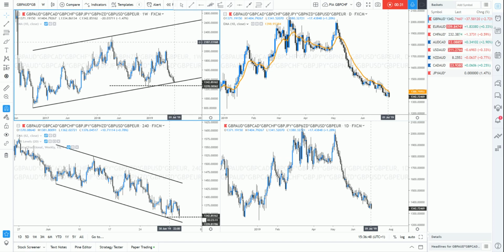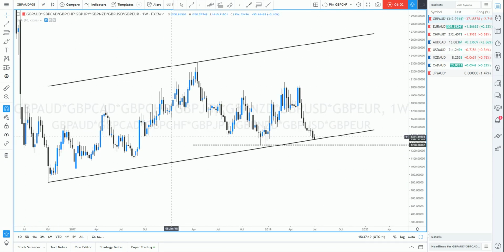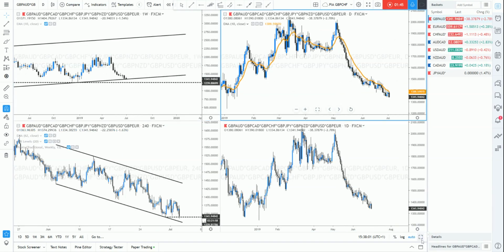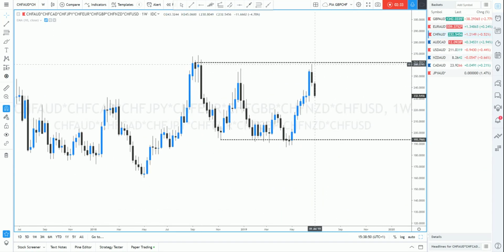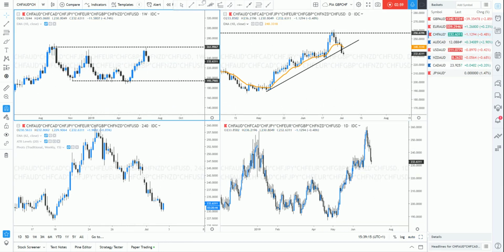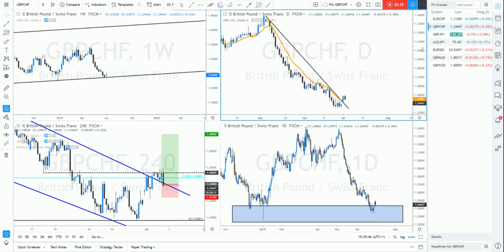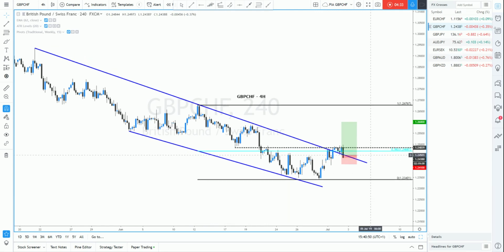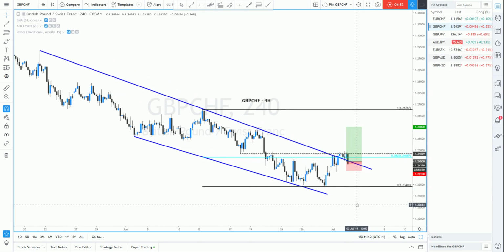GBPCHF Trade setup with Joe Neighbour - 2nd July 2019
Trade Idea

A higher correction is expected.
Broken out of the channel formation to the upside.
The gap open from 1.2406 to 1.2414 has now been closed.
The bias remains mildly bearish but there is scope for a move in either direction at the open.
Although the anticipated move higher is corrective, it does offer ample risk/reward today.

We look to Buy at 1.2450
Stop: 1.2410
Target 1: 1.2600
Target 2: 1.2675

EXPIRES AT 9PM